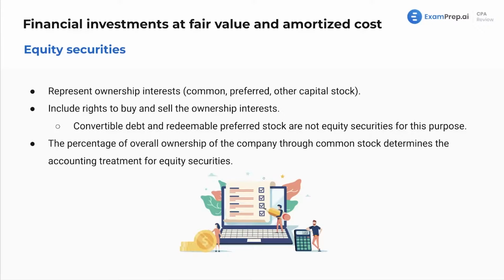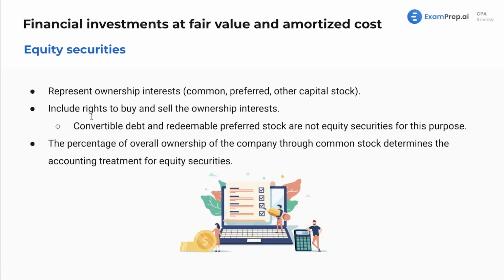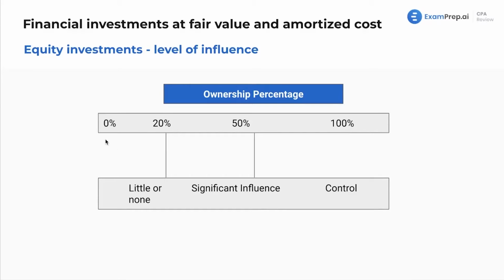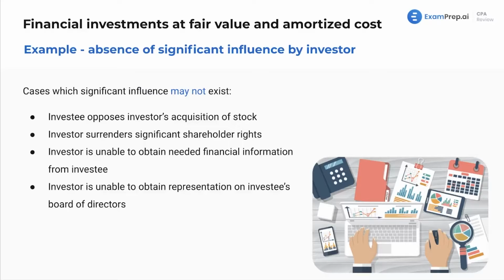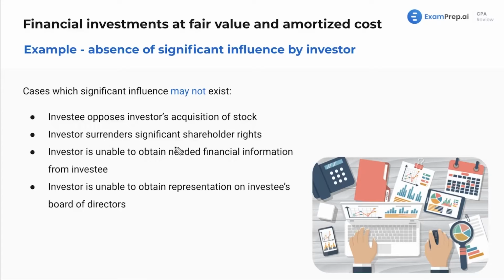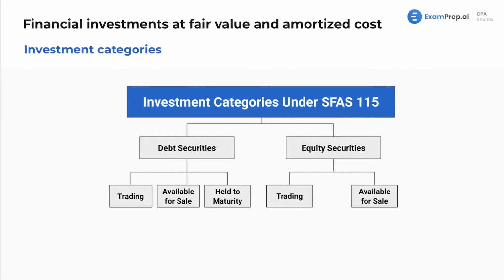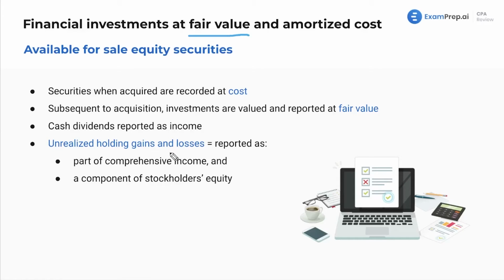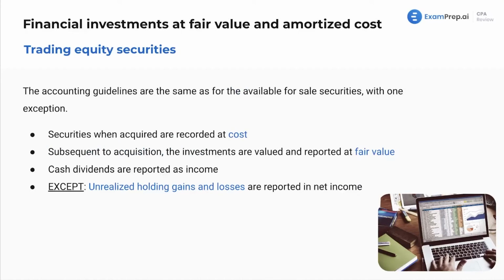Equity Securities - FAR Exam Prep